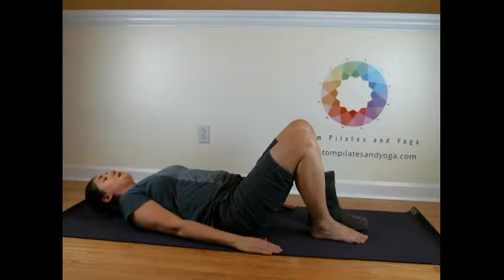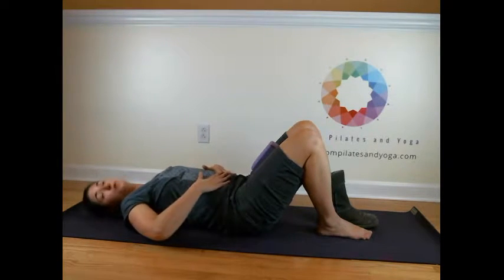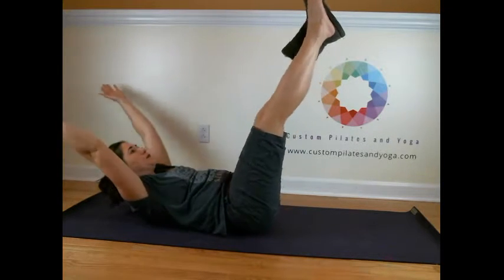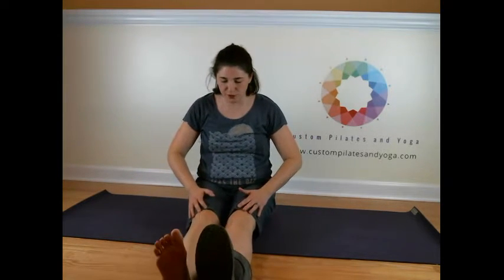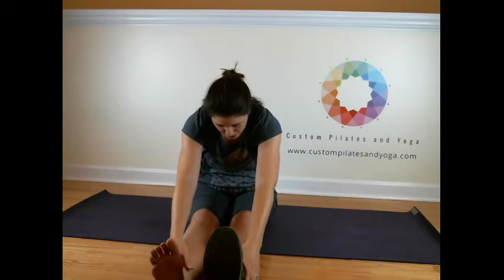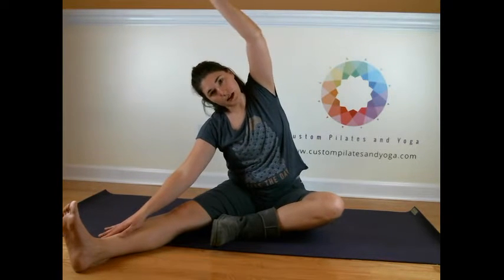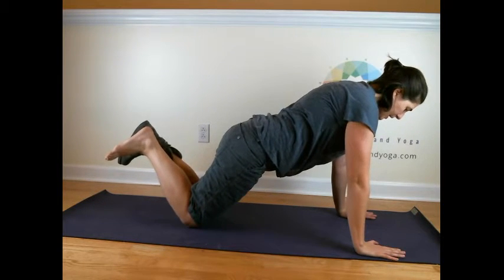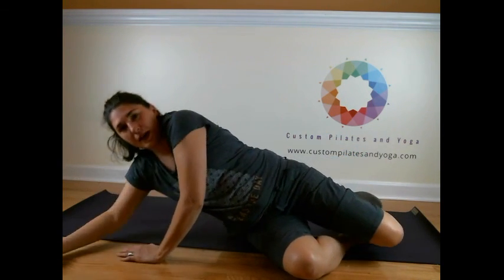Foot Injury: Weekend Workout! 2-25-17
Don't let a foot injury get in the way of your workout! Weekend Workout is a 20-30 minute Pilates and yoga inspired free workout. To sign up for customized workouts, go